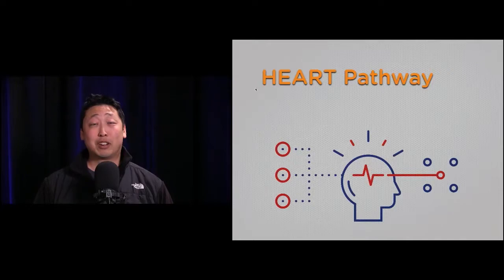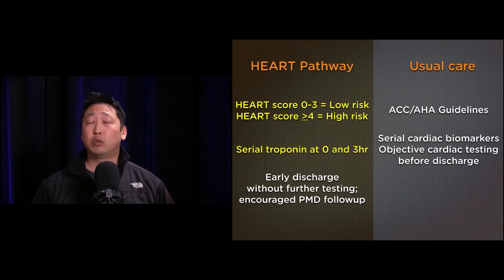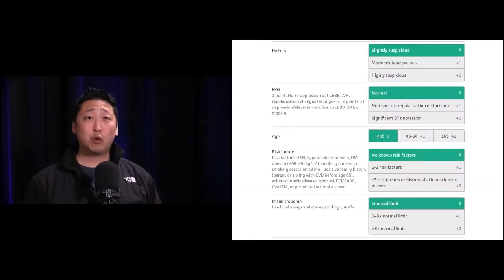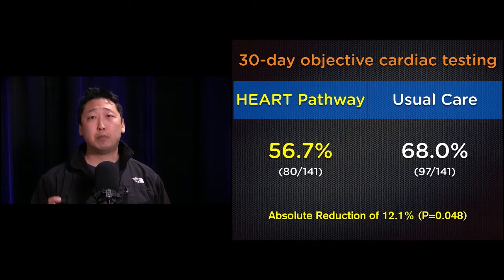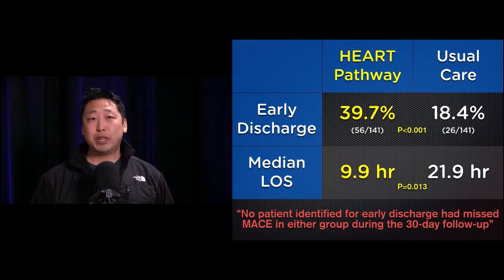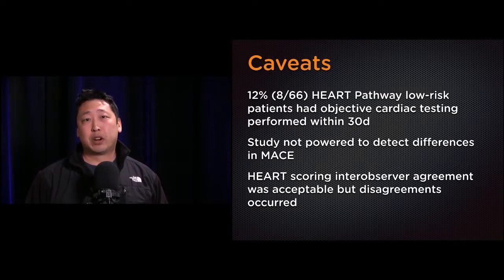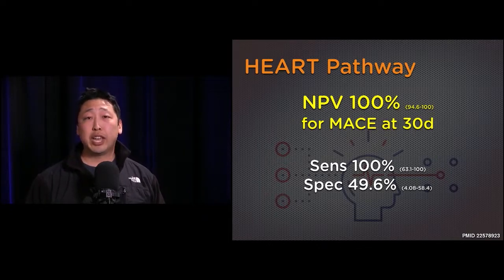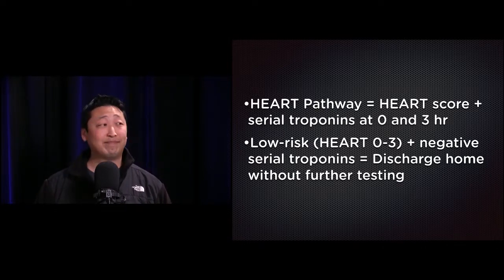Hippo EM's The LLSA Show 2018: The HEART Pathway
Paul Jhun, Aaron Bright and Rob Orman summarize LLSA 2018 article, The HEART Pathway Randomized Trial Identifying Emergency Department Patients with Acute Chest Pain for Early Discharge. Get the full video review and 2018 LLSA Prep